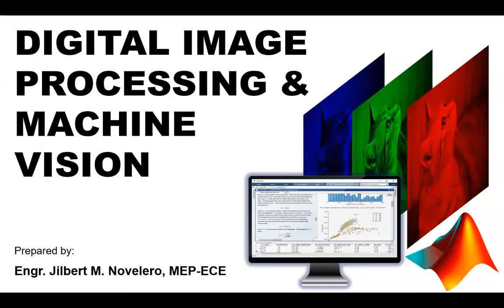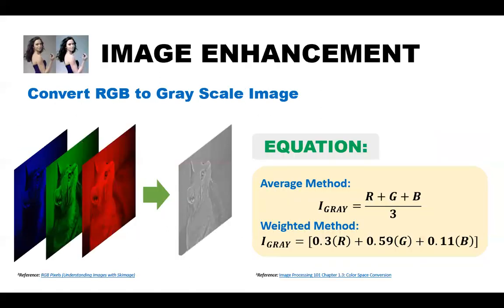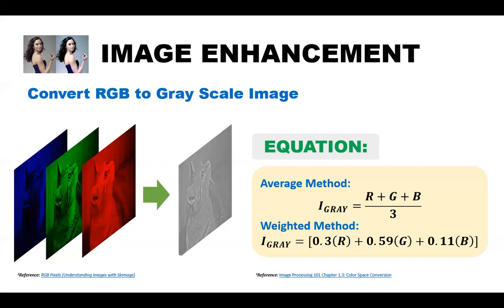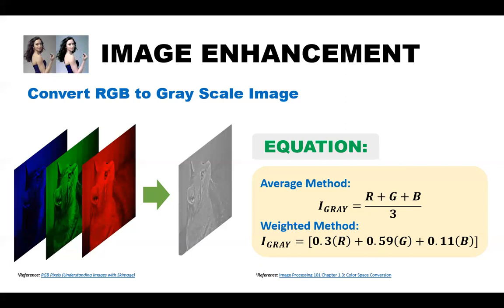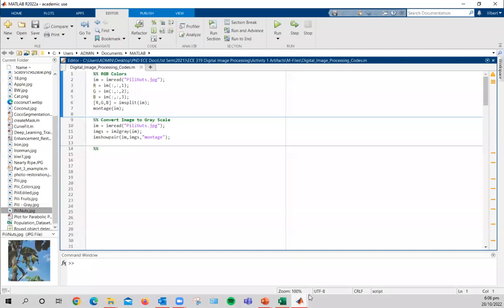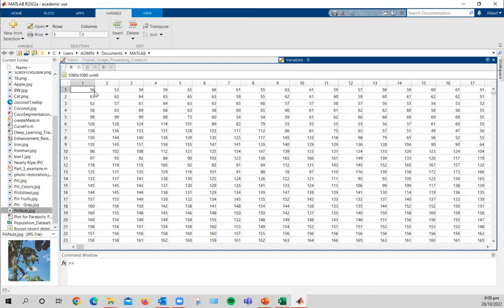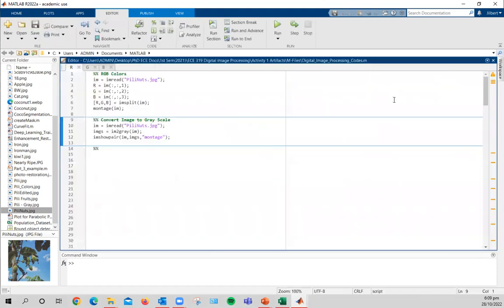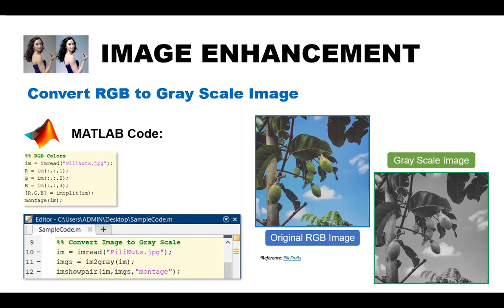Image Enhancement: Convert RGB image to Grayscale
In this Digital Image Processing discussion series, we will be dealing with different kinds of techniques to kick-start our understanding on the idea of Image processing. As starters, it is recommendable to begin with the Image Enhancement Techniques.
Part 1: Convert RGB image to Grayscale